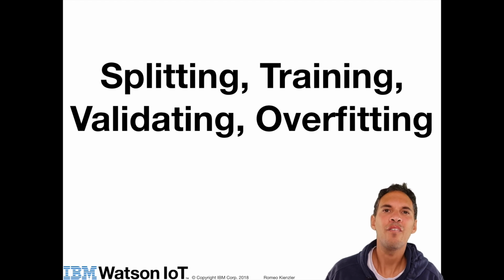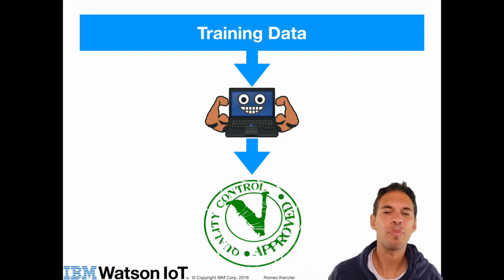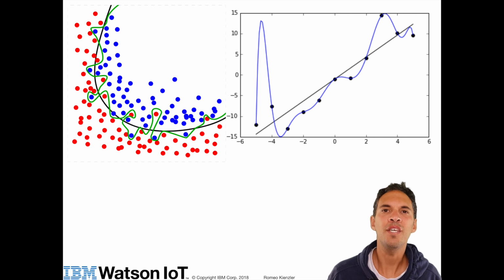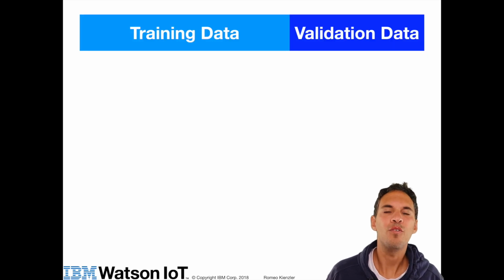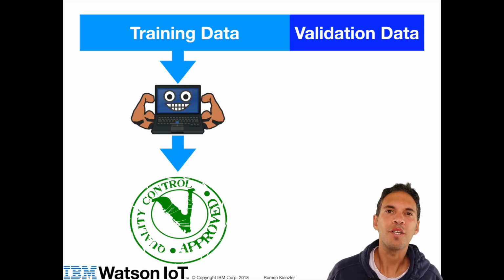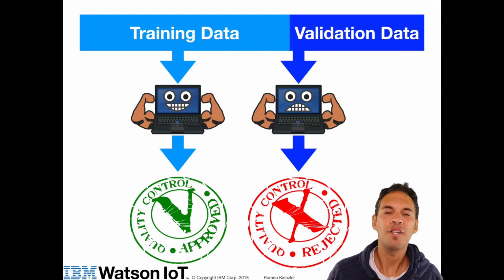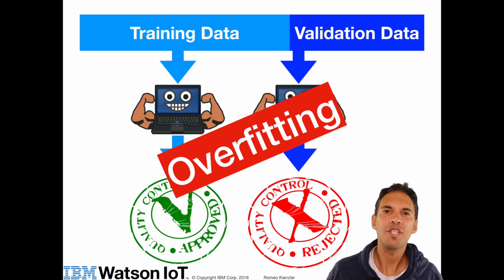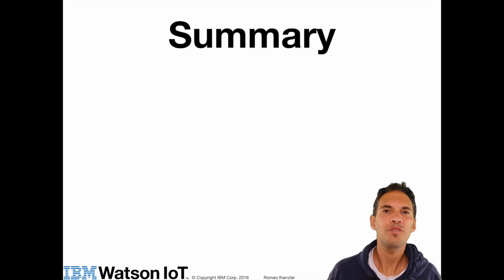The importance of validation data to prevent overfitting - Coursera Advanced Machine Learning